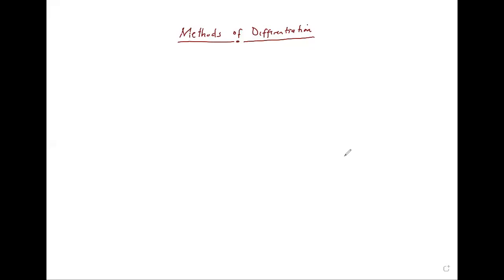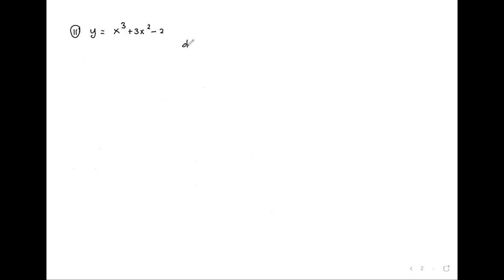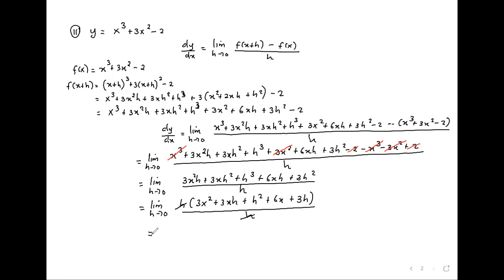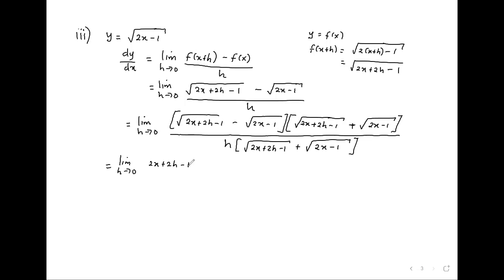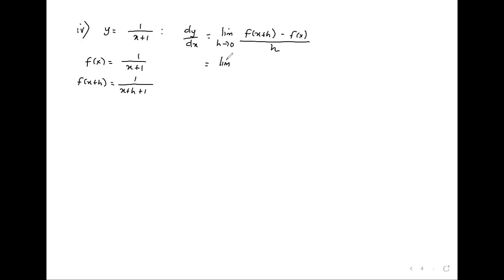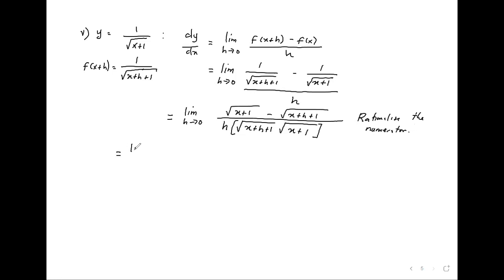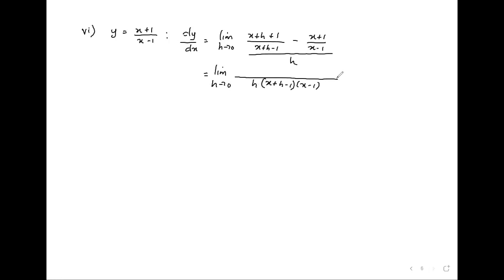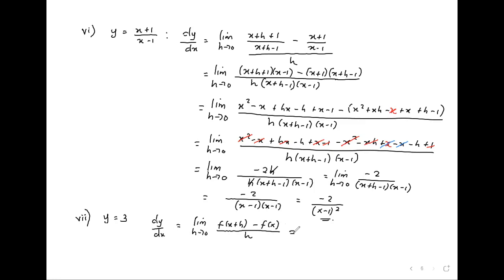How to differentiate by first principle